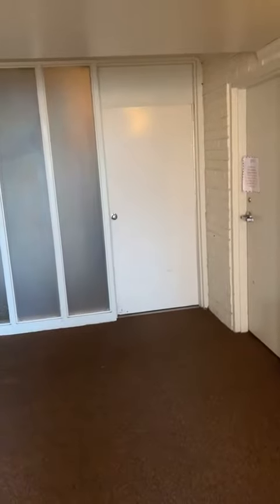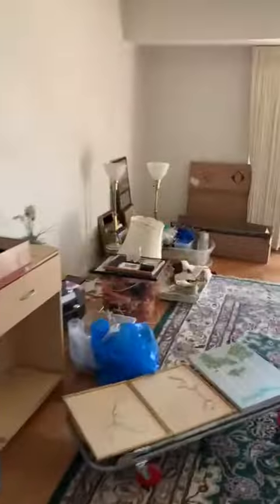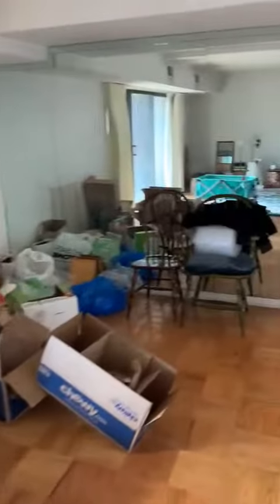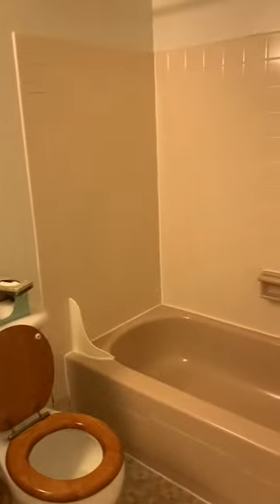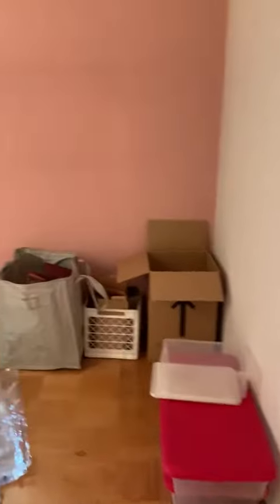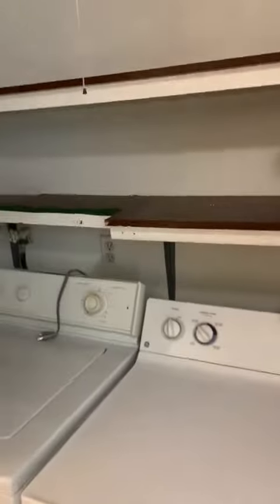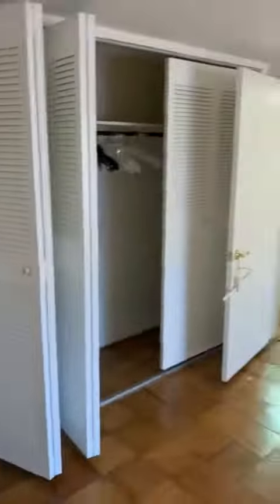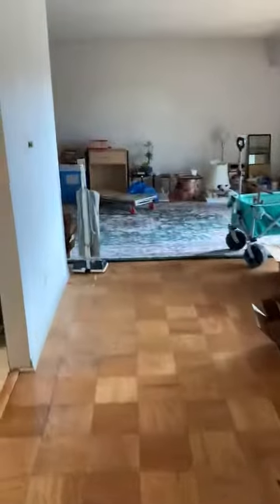Island Place Apt 3